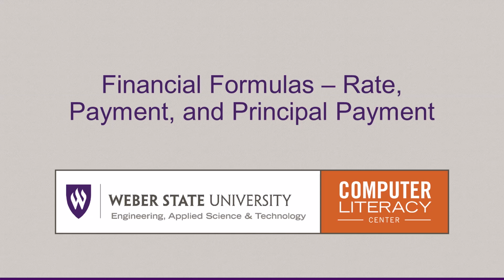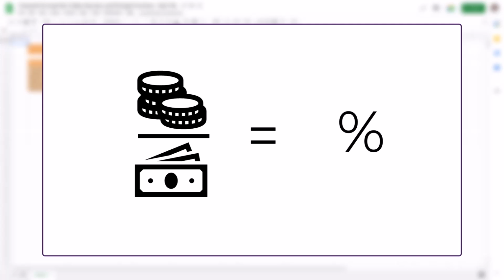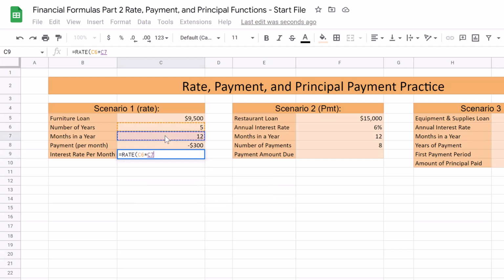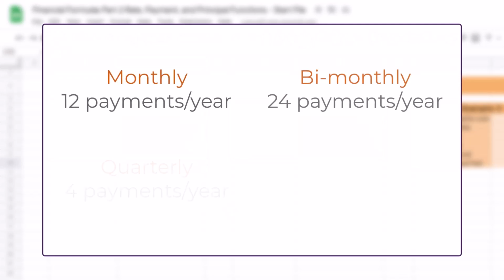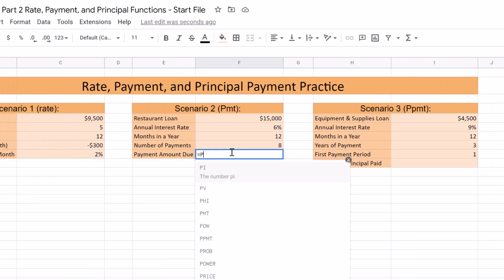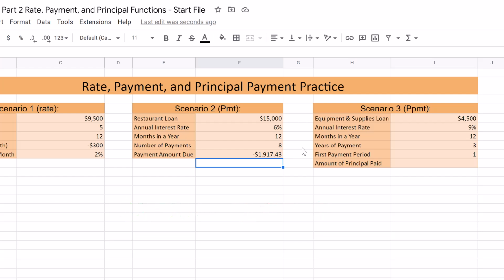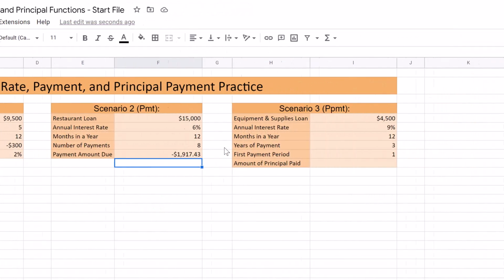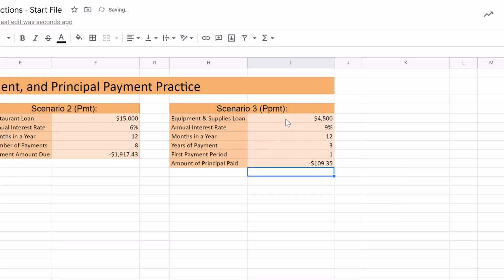Financial Formulas Part 2 - Rate, Payment, and Principal Payment Functions in Google Sheets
In this video, we will devise the monthly interest rate on a loan. Next, we will discover the constant payment amount due for a loan after one month. And finally, we will determine the amount of principal paid on a loan after the first pay period.